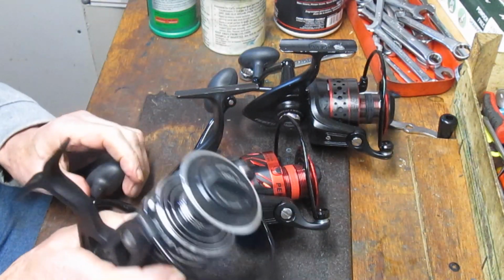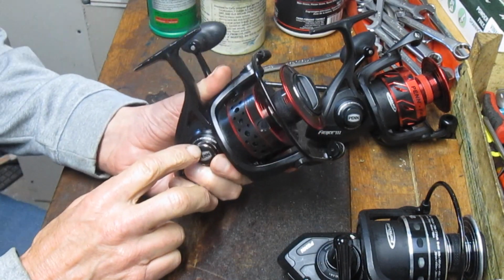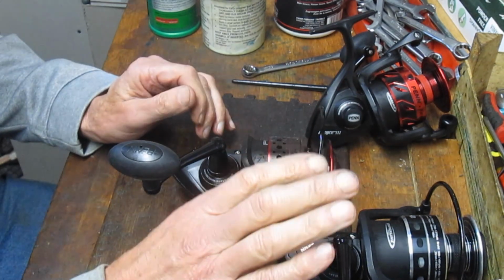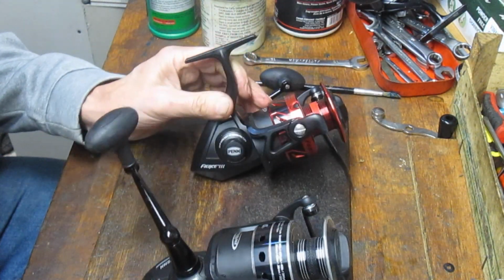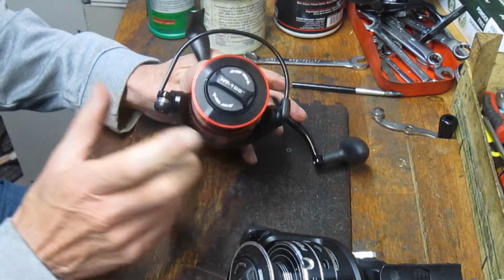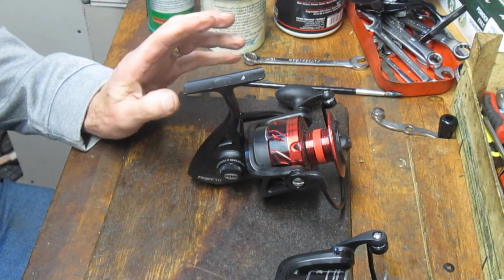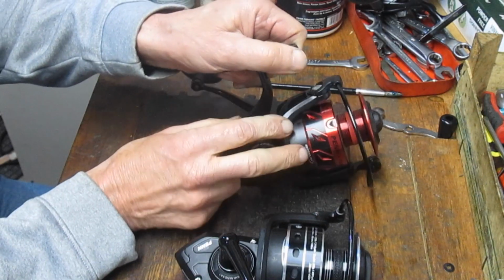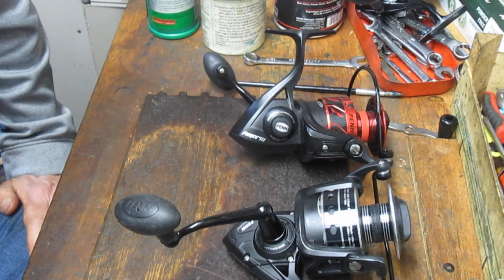Penn Pursuit III vs Fierce III and Battle II fishing reel feature comparison how they are similar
This video compares the features of the newly released Penn Pursuit III and Fierce III with the current Penn Battle II and how the Pursuit and Fierce differ from the prior version.